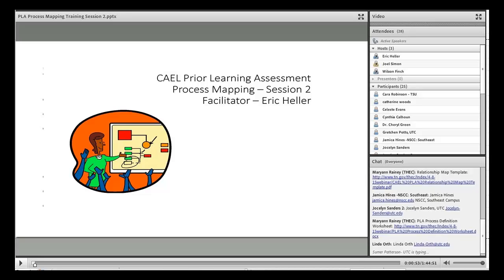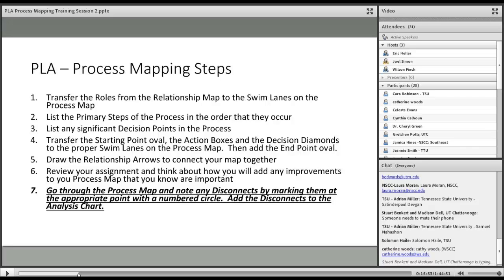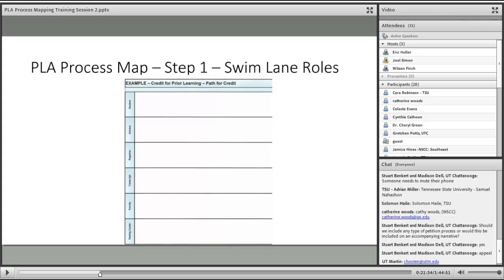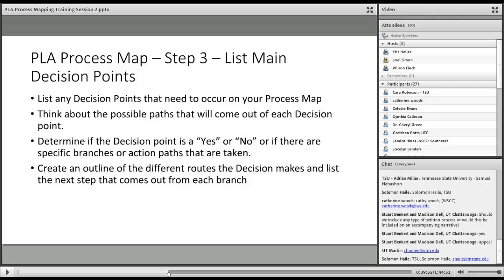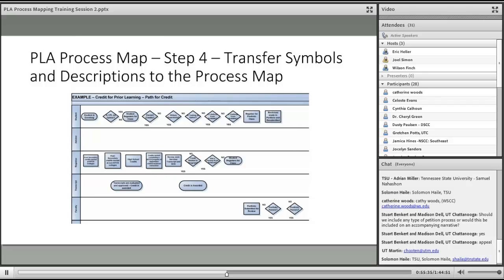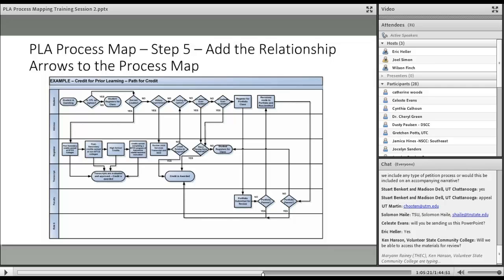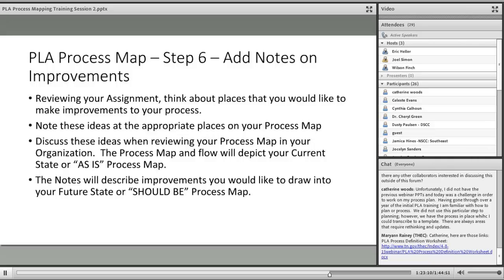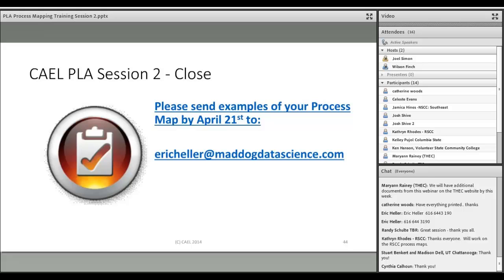CAEL Session 2 Audio Track V2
CAEL PLA Process Mapping Session 2 Video